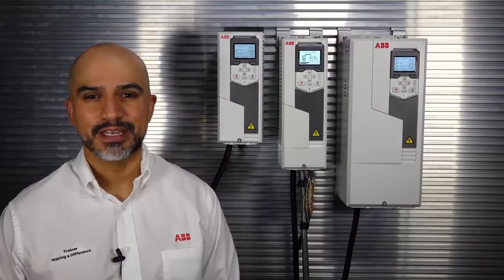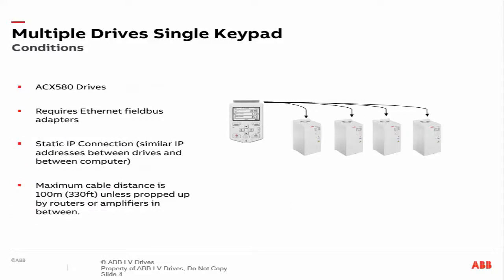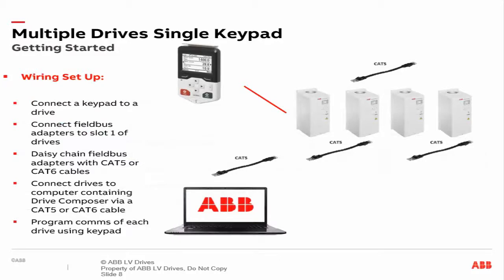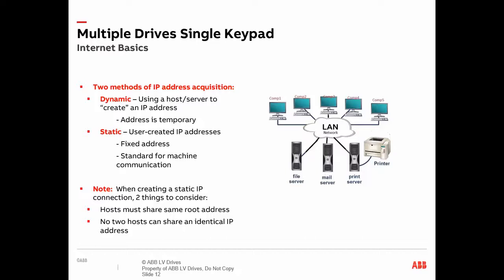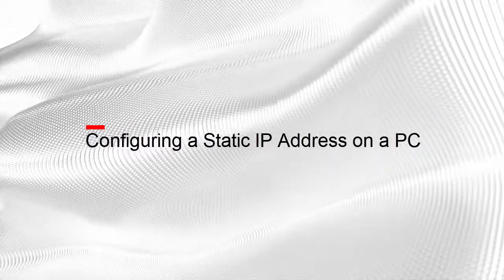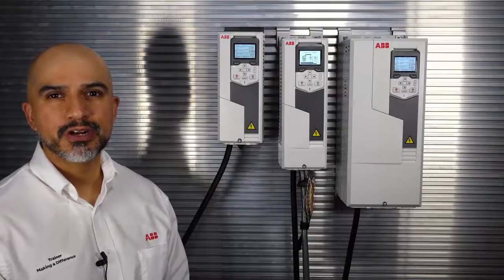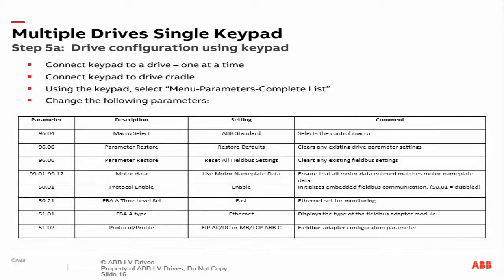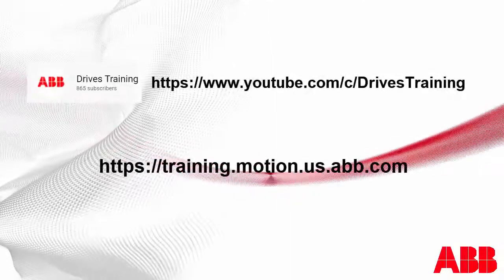Fieldbus Configuration - Program Multiple Drives (Full)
Want to program, talk, and see all your drives at once? Our communication solution accomplishes just that. Never be at a loss for programming and knowing what is happening in your facility with this Ethernet communication solution.